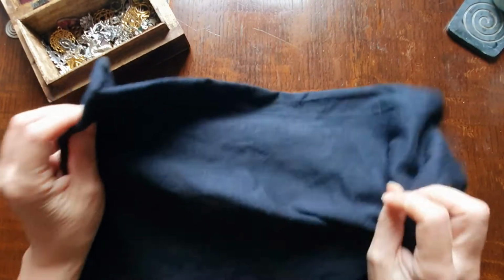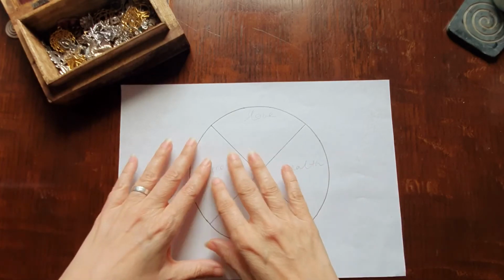Charm Casting 102 🌟 further techniques (i)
Charm Casting technique of specifying an area.

About me:
Hello, I’m Autumn. I’m of Spanish-Italian-Indigenous descent. I’ve been reading tarot for 35 years, I’m a professional astrologer, I’ve studied psychology formally and many more years of self-study into the psyche, but I moved away from the field to dedicate my life to service much like my ancestors. I’m a shamanic practitioner, specialising in shadow and trauma work, and metaphysical healing. Moving into my crone years my current interest is to balance the shadow work with heart-centred soul healing.

Thank you for stopping by and blessings x